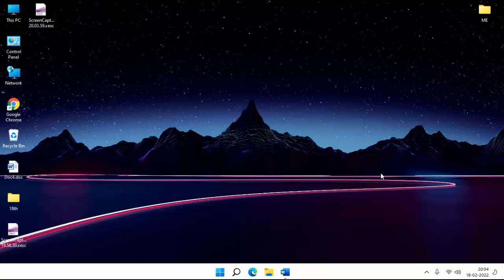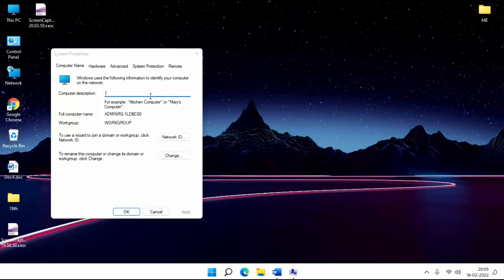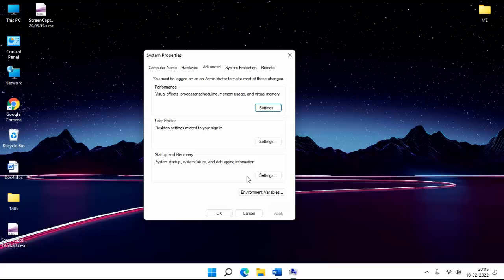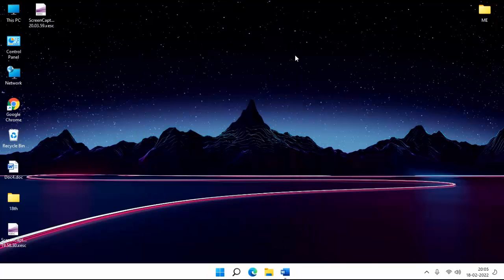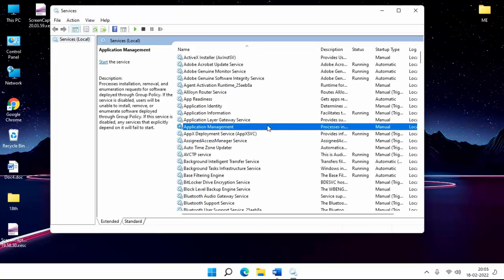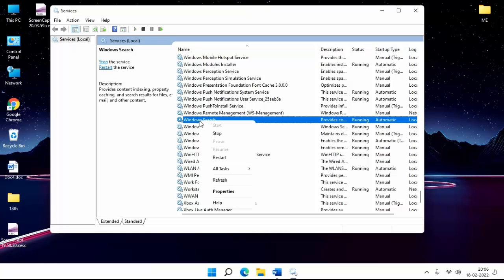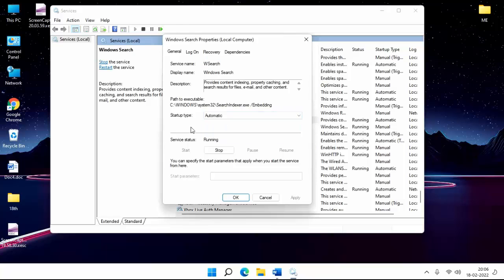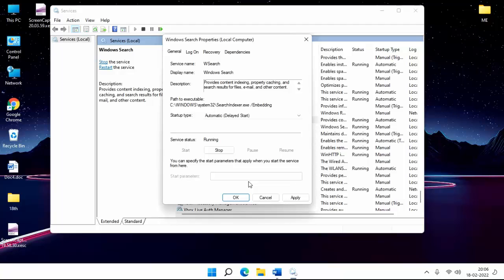How to Fix Profile Not Deleted Completely In Windows PC || The Directory Is Not Empty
How to Fix Profile Not Deleted Completely In Windows PC
Fix The Directory Is Not Empty in windows pc
Profile Not Deleted Completely in widows fix